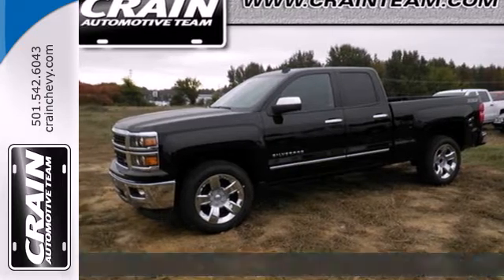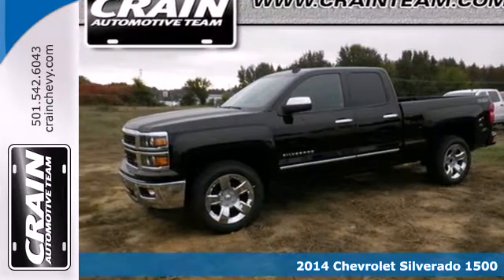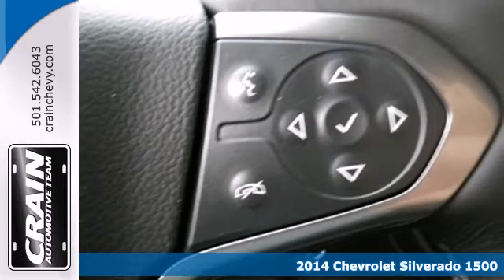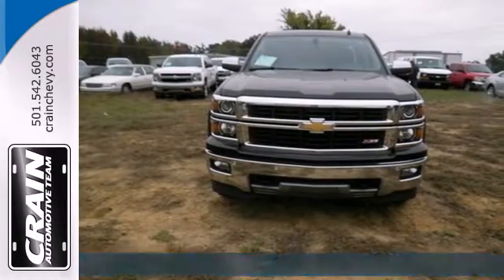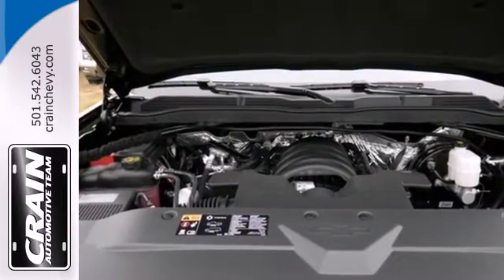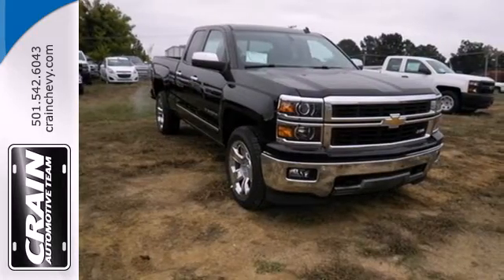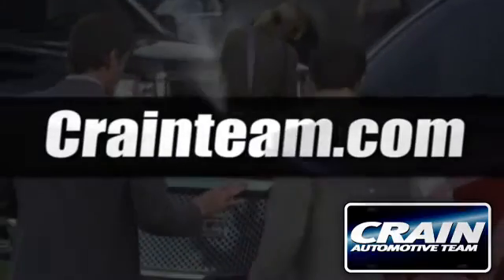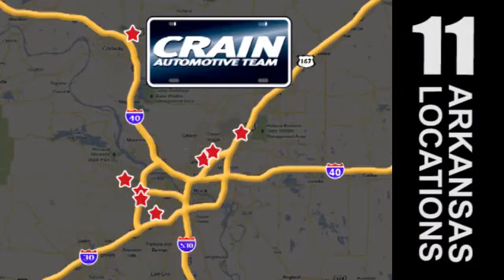2014 Chevrolet Silverado 1500 Little Rock AR Bryant, AR 4CT3723 - SOLD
Year: 2014
Make: Chevrolet
Model: Silverado 1500
Trim: EXT CAB 143.5WB 4WD
Engine: 5.3L V8 Ecotec3 Flex-Fuel Engine
Transmission: Automatic
Color: Black
Interior: Jet Black
Stock #: 4CT3723

Address:
9911 Interstate 30